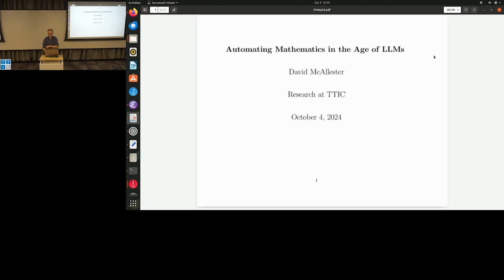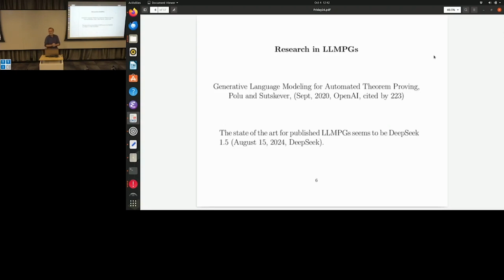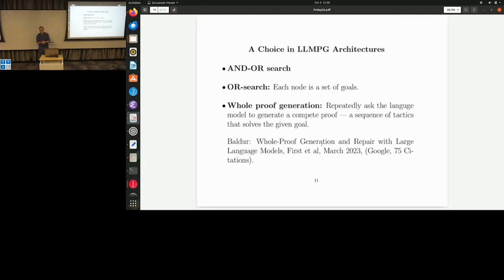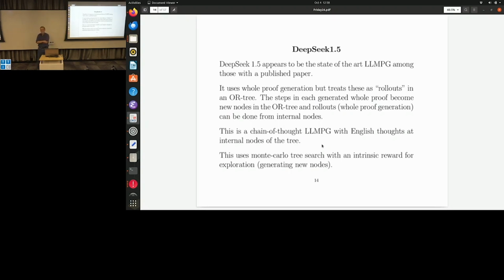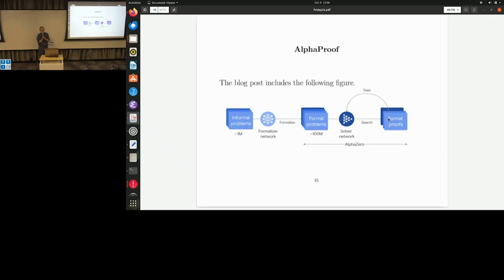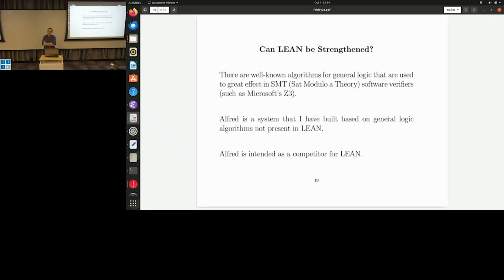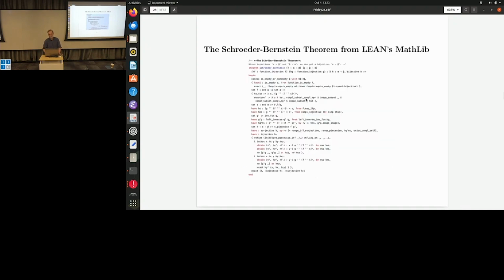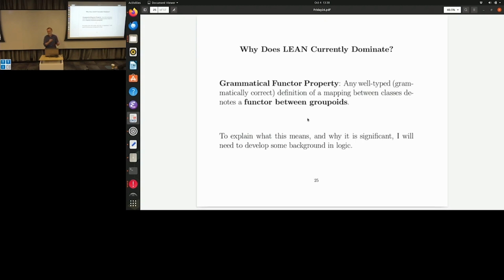"Automating Mathematics in the age of LLMs" - David McAllester, Research at TTIC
Originally presented on: Friday, October 4th, 2024 at 12:30pm CT, TTIC, 6045 S. Kenwood Avenue, 5th Floor, Room 530

Title: "Automating Mathematics in the age of LLMs"

Speaker: David McAllester, TTIC